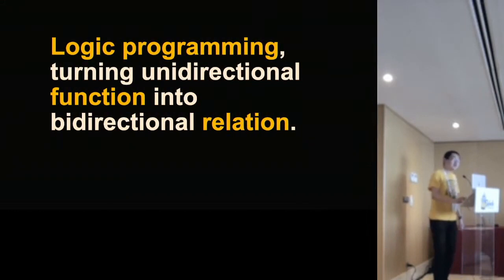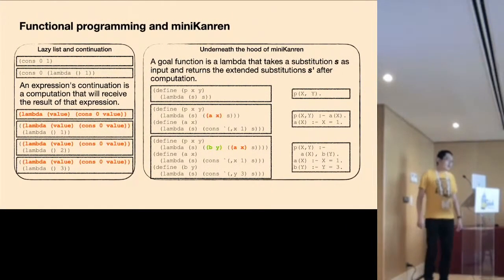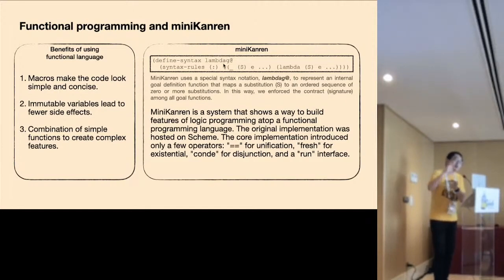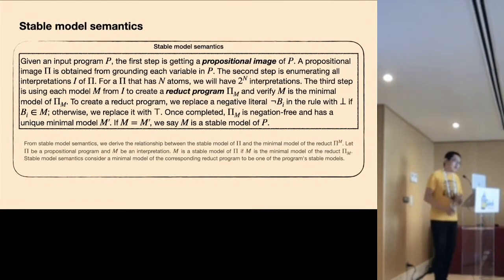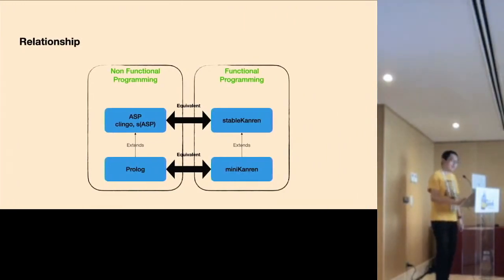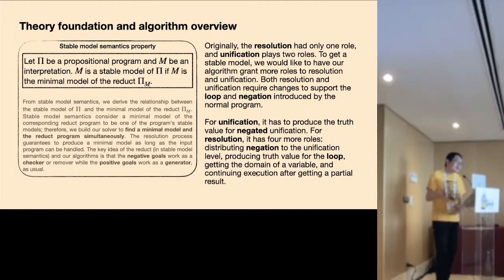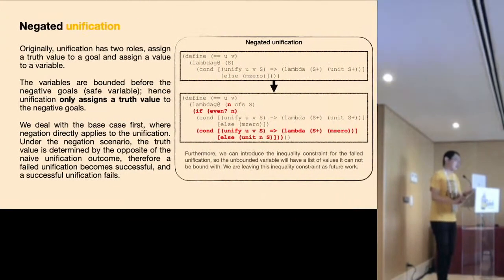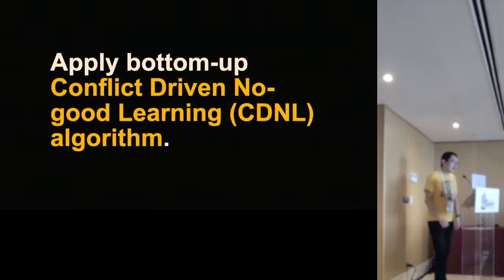[PPDP23] stablekanren: Integrating Stable Model Semantics with miniKanren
Xiangyu Guo, James Smith, Ajay Bansal

This paper presents stableKanren, a miniKanren extension with normal logic programming support under stable model semantics. MiniKanren is a relational programming solver implemented atop Scheme via shallow embedding, which means the predicate in each rule is encoded as a goal function directly. The solver utilizes the pattern-matching macro in Scheme to transform the input goal function and form a static search stream through continuations to achieve the essential features, resolution and unification, in Prolog. However, the static stream only works on monotonic reasoning. Even though the core miniKanren is designed to be easily modified and extended with new features, none of the existing extensions support solving normal logic programs. Also, no normal logic program solvers are based on a functional programming language. We identify and categorize the roles of resolution and unification in top-down solving. And we realize that a dynamic search stream is needed to support non-monotonic reasoning. So we evolve both resolution and unification with new roles, and we exploit the advantages of using macros and continuations further to weave the information generated during runtime into future streams dynamically. We create multiple innovative macros to compile the normal logic program into a program with its complement form, obtain the domain of a variable under different contexts, and generate the new search stream during solving. And we use the co-inductive resolution to handle the loop in the normal logic program. In future work, we plan to apply bottom-up optimization to improve our top-down system performance and support various input rules.